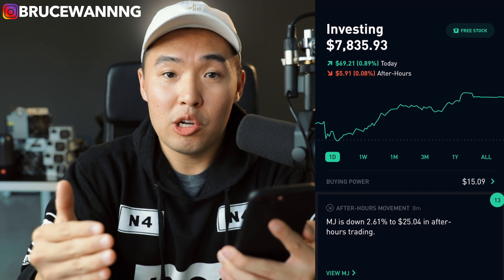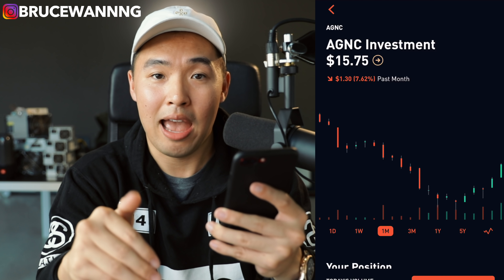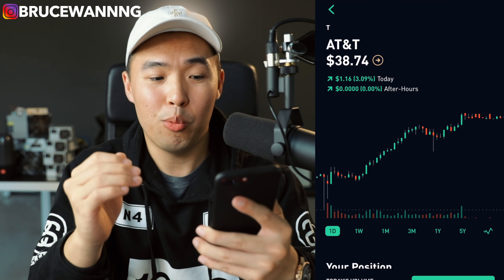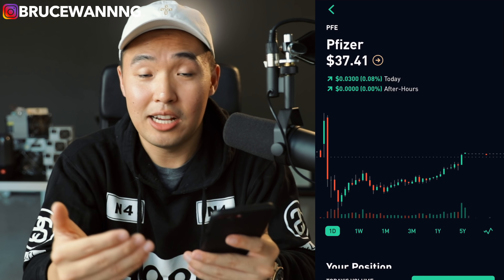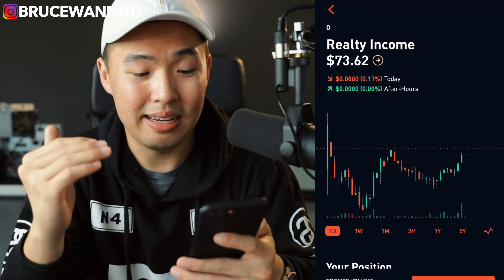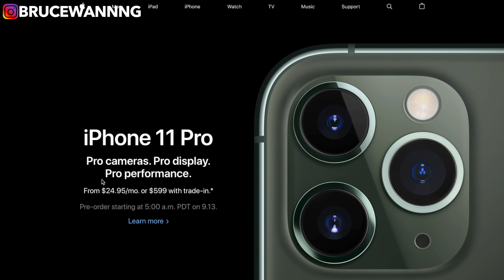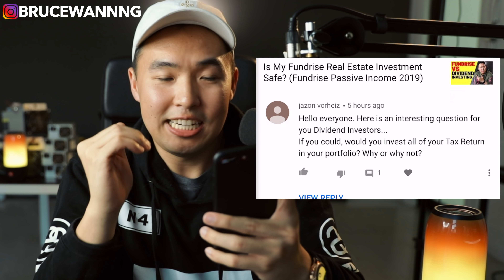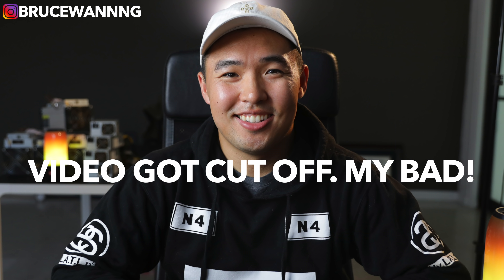Best Dividend Stocks That Made The Most Money 2019